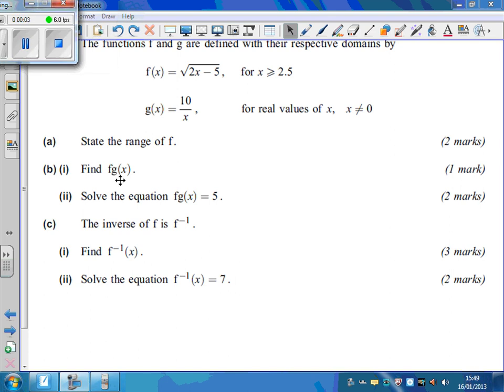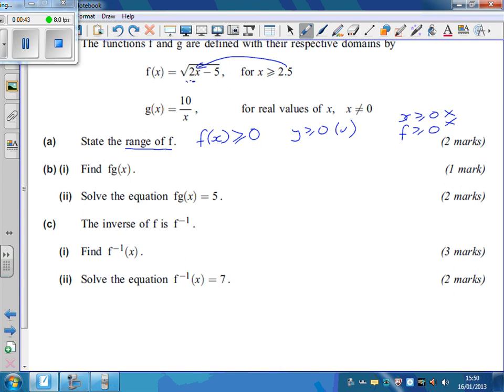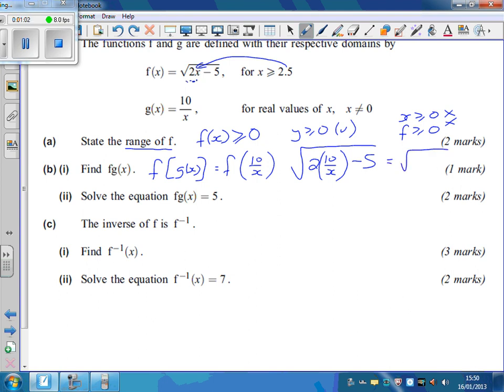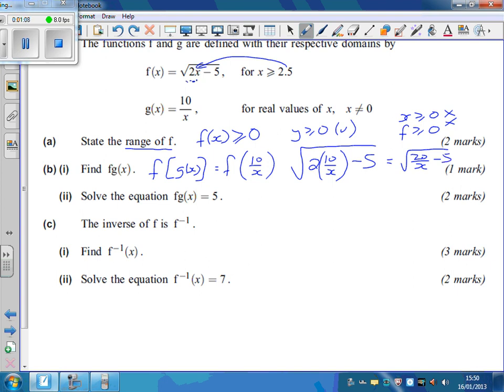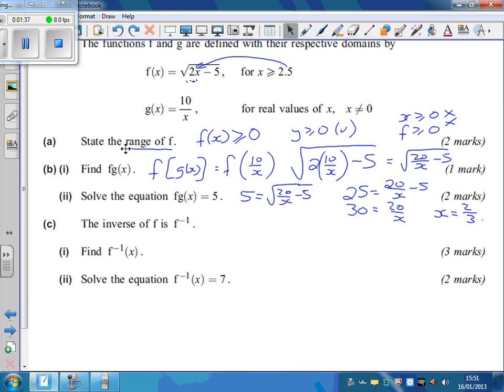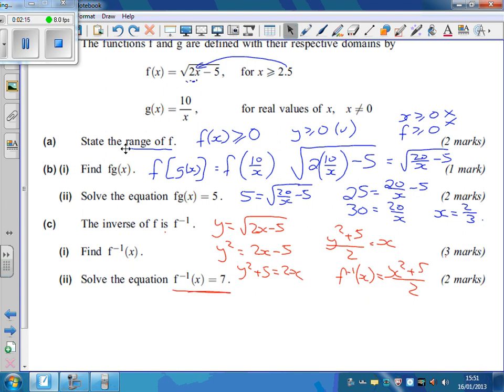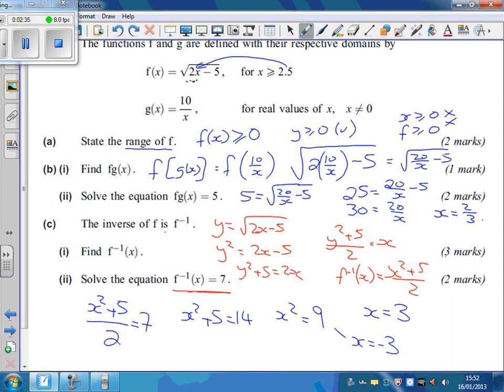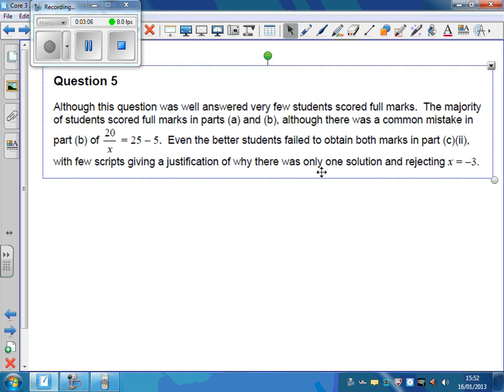C3 Jun12 Q5